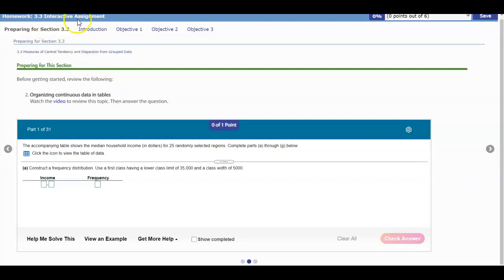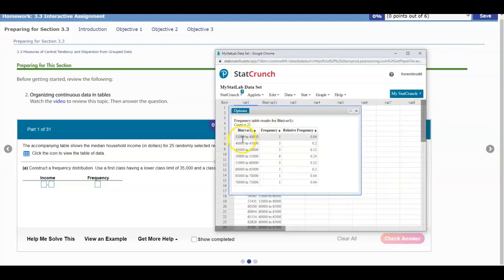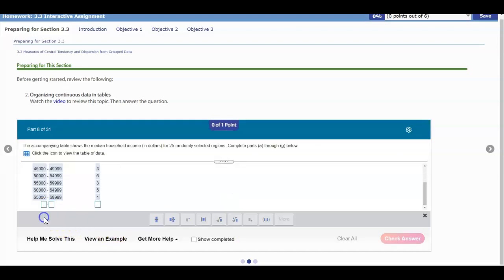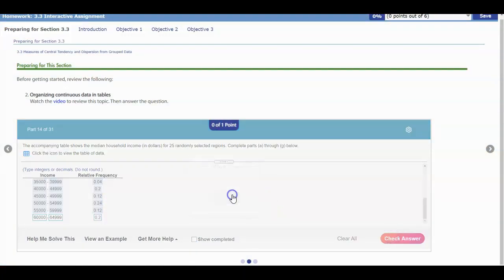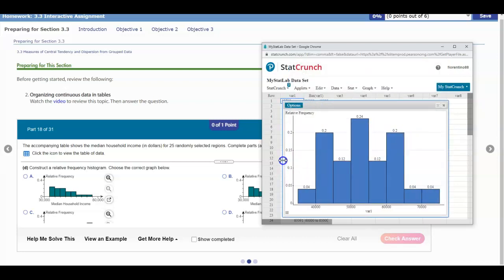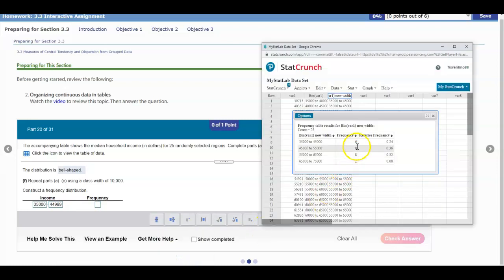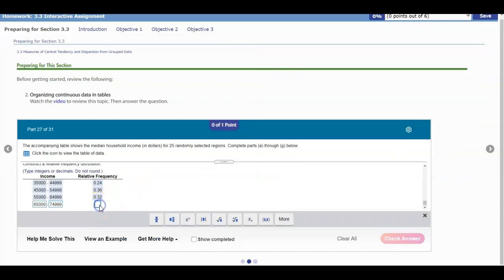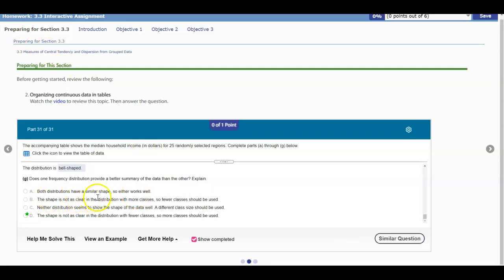Math 14 Construct Frequency/Relative Frequency Distributions with lower class limit and class width